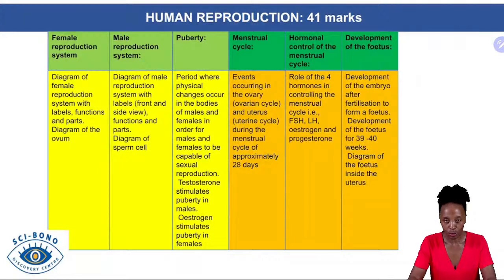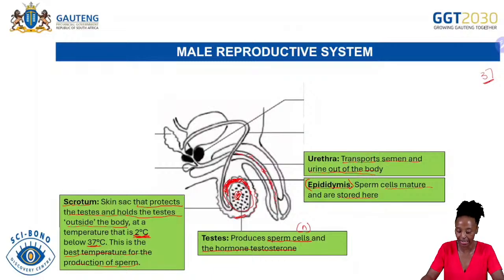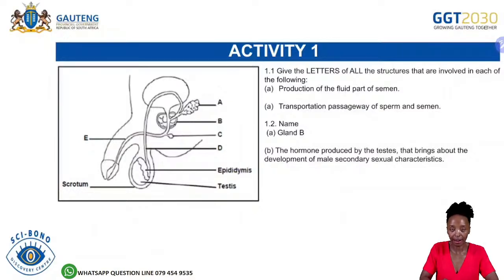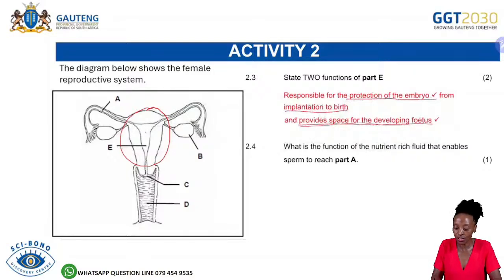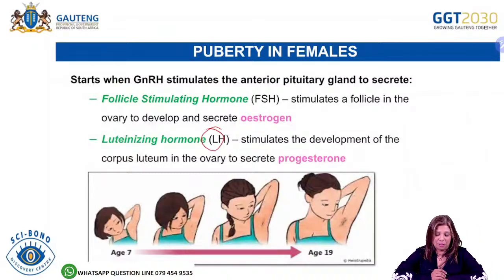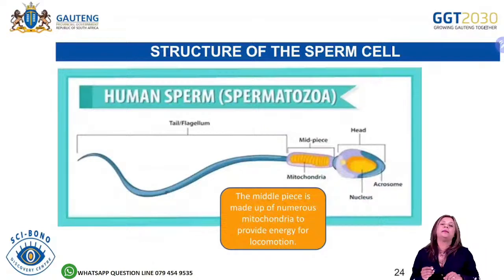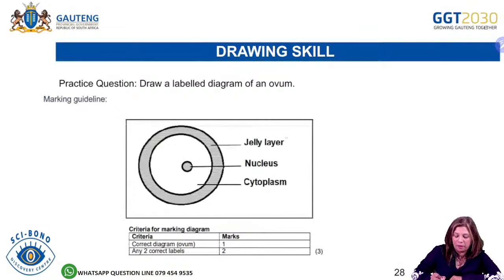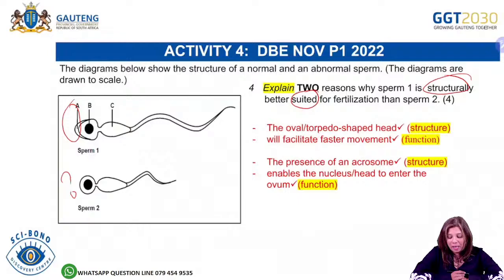29 FEBRUARY 2024 14:00 - 15:30 LIFE SCIENCES GRADE 12